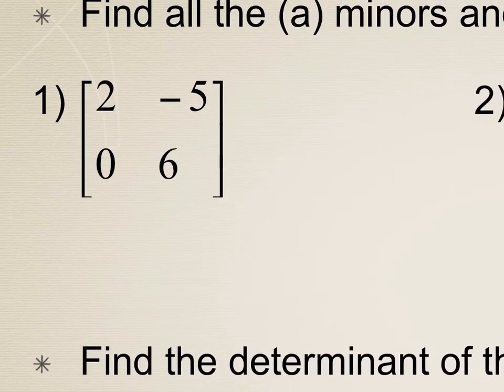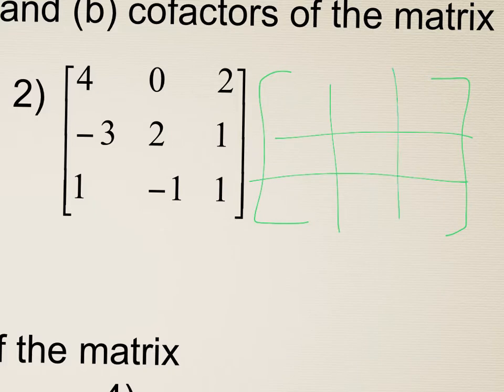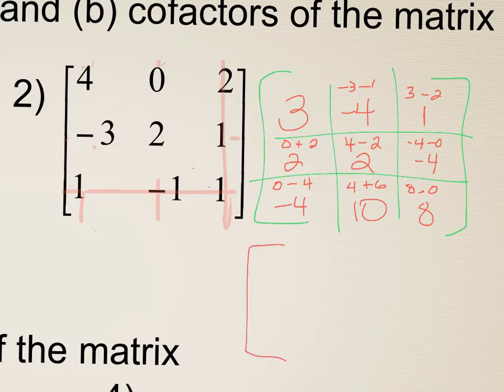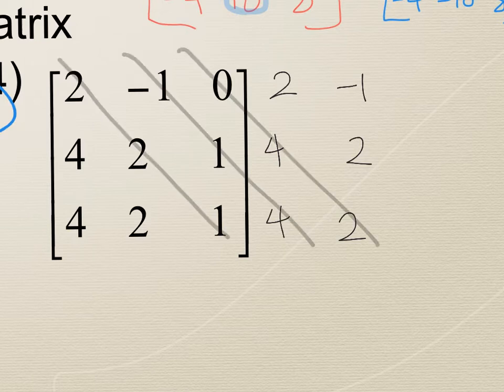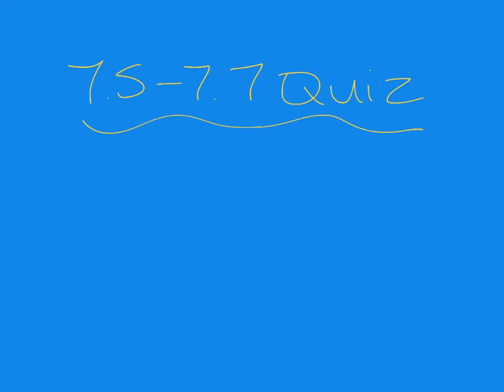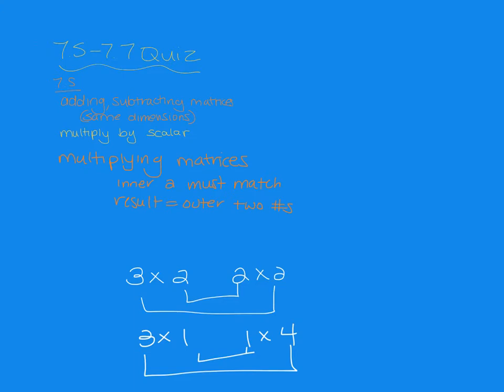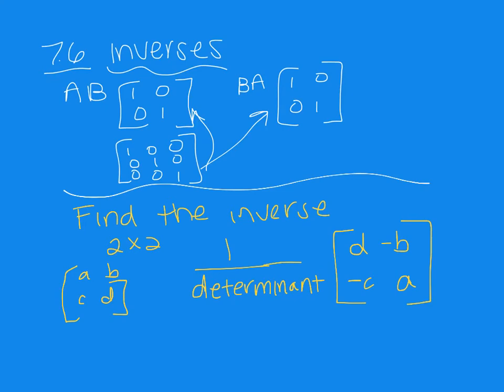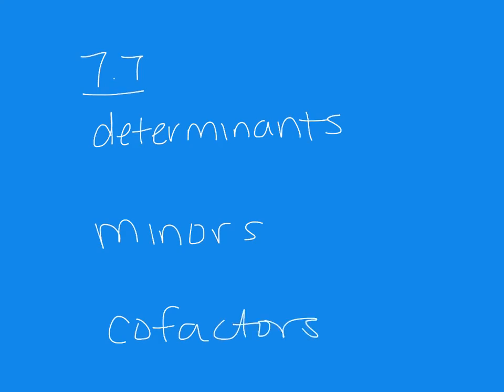2.23 - 7.7 Warm Up and Quiz Review